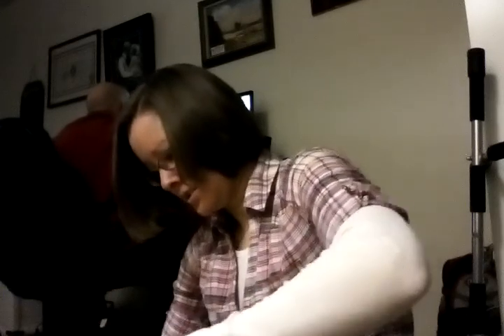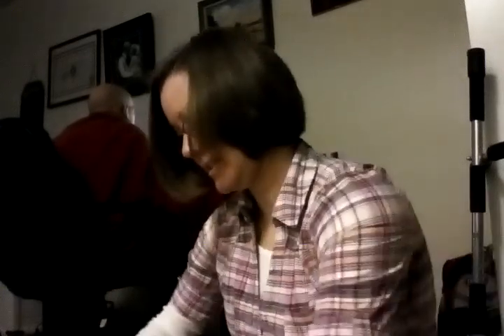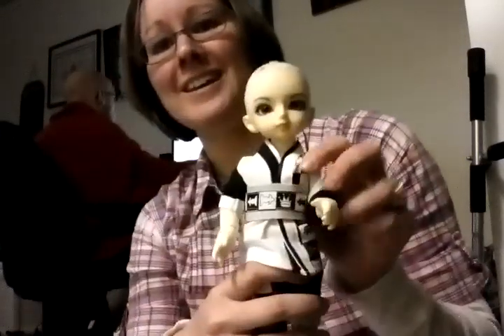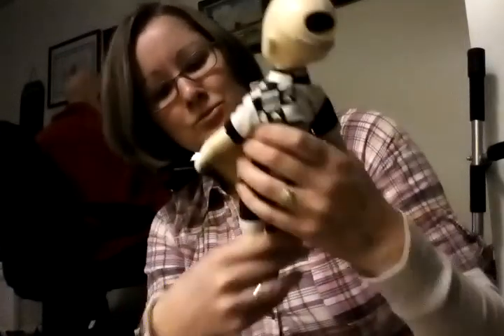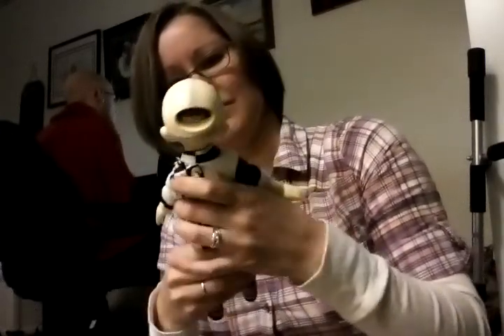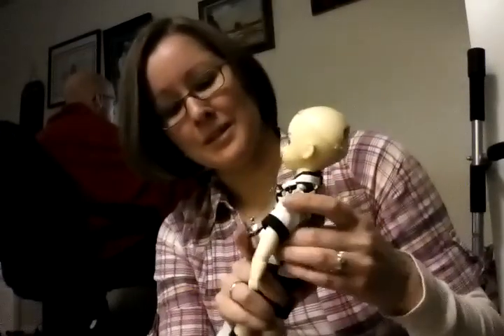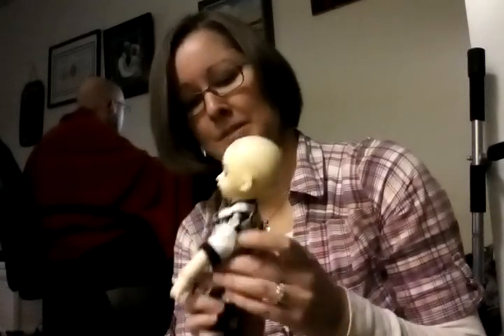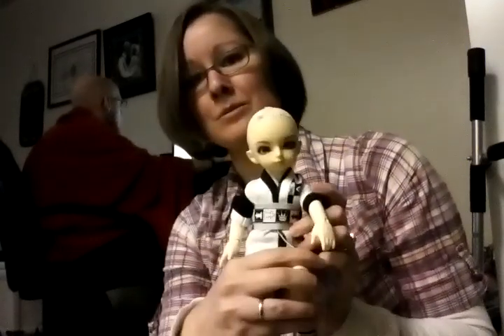Box Opening: Surprise Doll!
Sorry for being so all over the place! I was so overwhelmed by his arrival that I just couldn't keep the thought process straight. ^^; But, yeah - SURPRISE! :D

Domino is a VOLKS YoSD Ayumu~ ♥